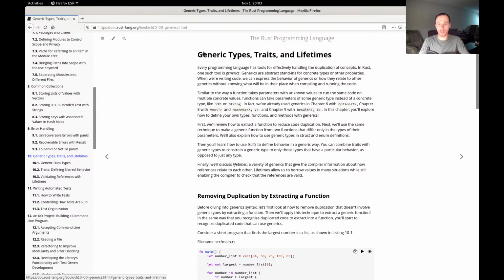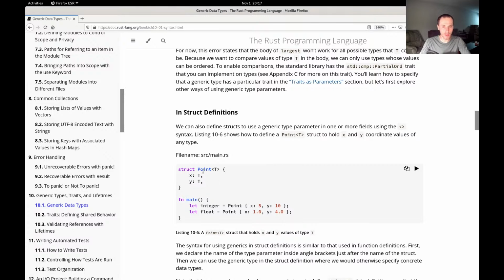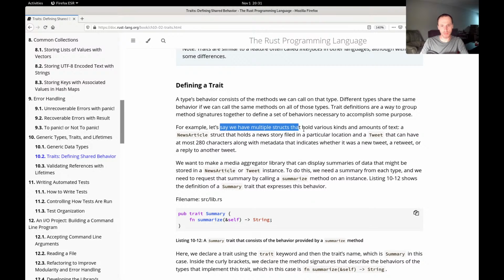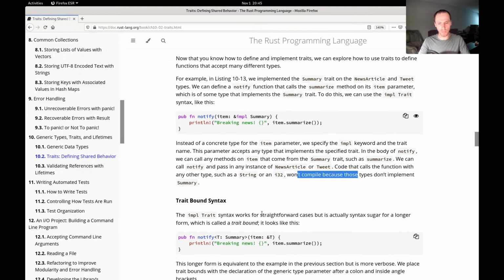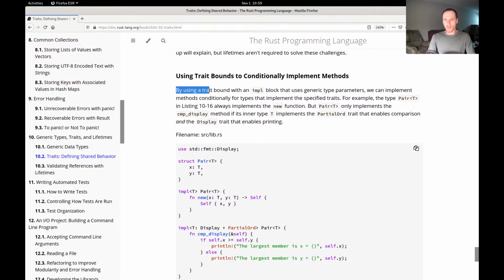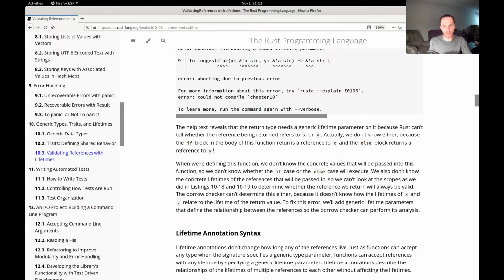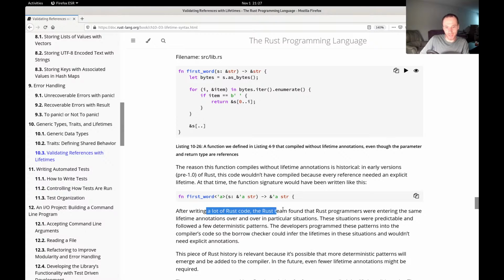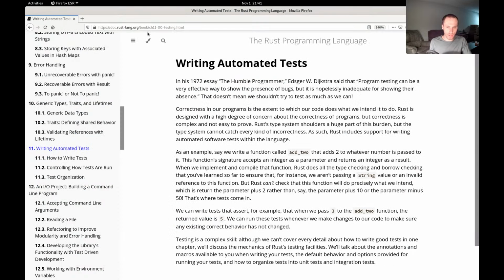Generic Types, Traits, & Lifetimes - Learning Rust from "The Book" Pt. 9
We're going to be learning about generic types, traits, and lifetimes from Rust's official introductory book into the language.